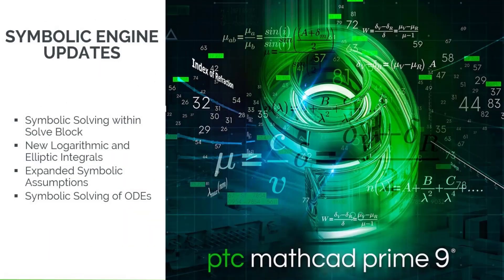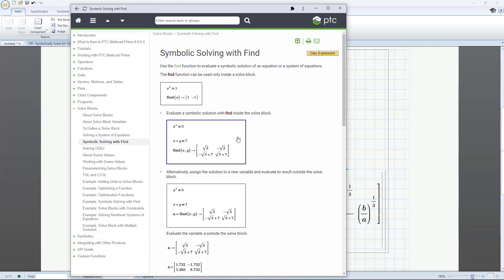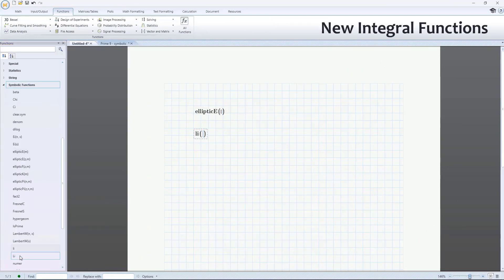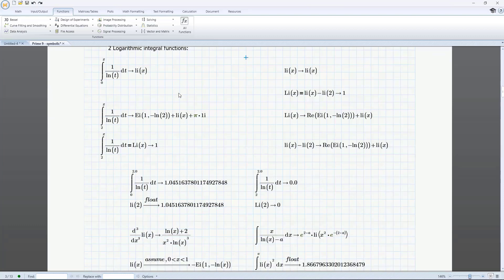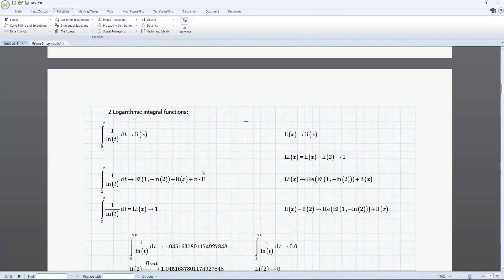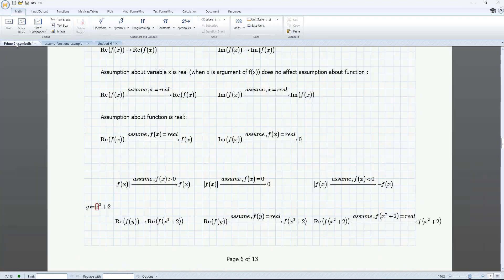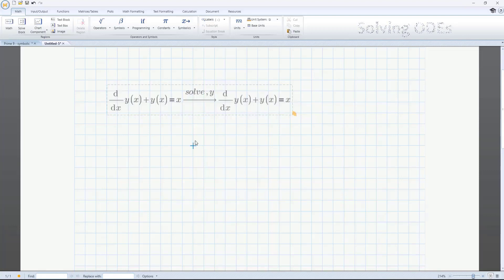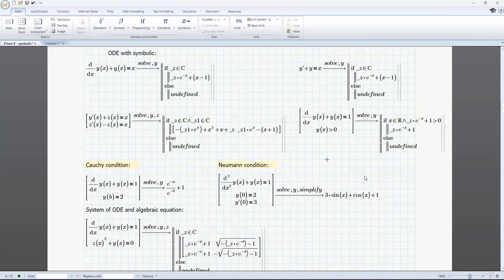Symbolic Engine Updates | Mathcad Prime 9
PTC Mathcad Prime's developers continue to deliver on the power of our new symbolic engine, adding several user-requested enhancements in PTC Mathcad Prime 9.
You can now symbolically solve within a Solve Block with the Find function; there are new functions around Logarithmic and Elliptic integrals; you can now use the assume keyword to assume the domain of a function, not just variables; and you can now symbolically solve ordinary differential equations.

To access the symbolic engine, you need a paid license of PTC Mathcad Prime, or you can try out the full version of the software for free for 30 days by downloading our trial

You can also watch more detail about the PTC Mathcad Prime 9 enhancements by watching our What's New in PTC Mathcad Prime 9? webinar (live on April 4, 2023; replay-on-demand available afterward)

00:00 Symbolic Solve Block
00:54 Logarithmic and Elliptic Integral Functions
01:53 Expanded Symbolic Assumptions
02:42 Symbolic Solving of ODEs